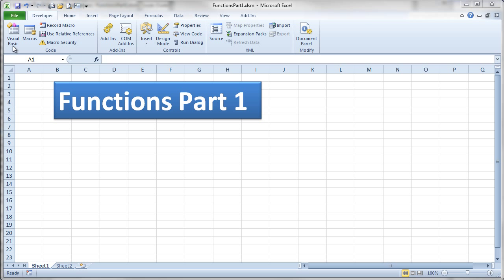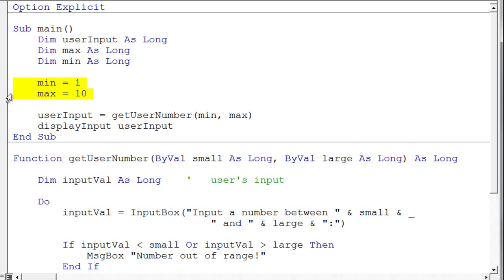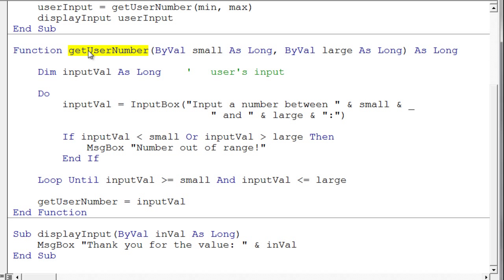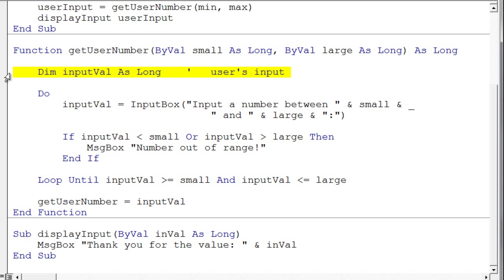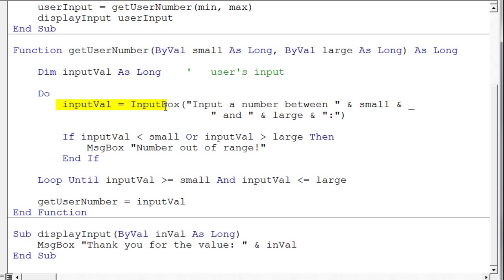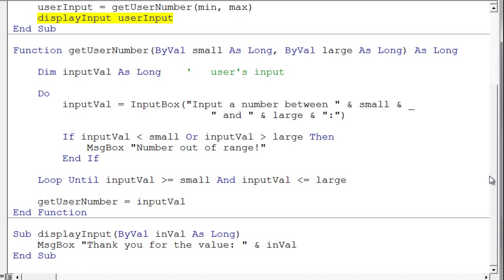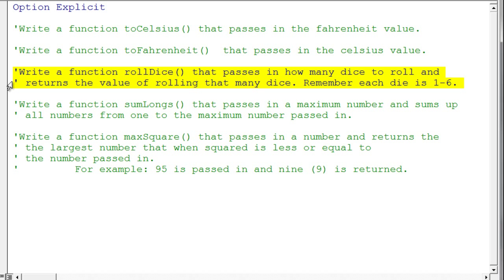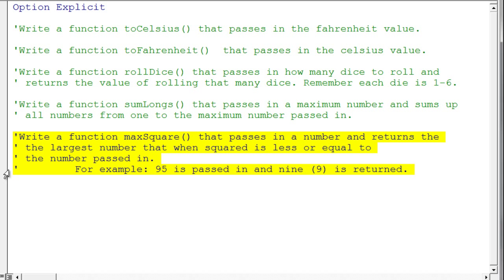Functions Part 1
VBA functions demonstrated.